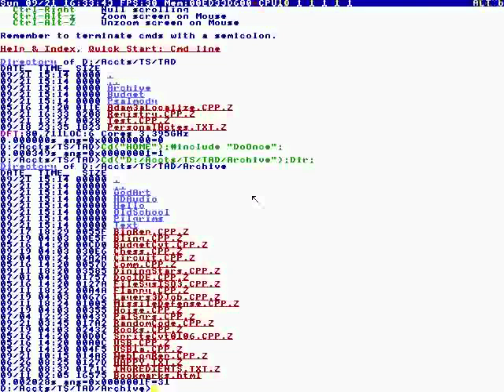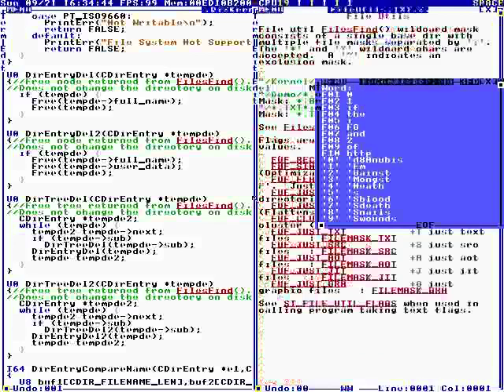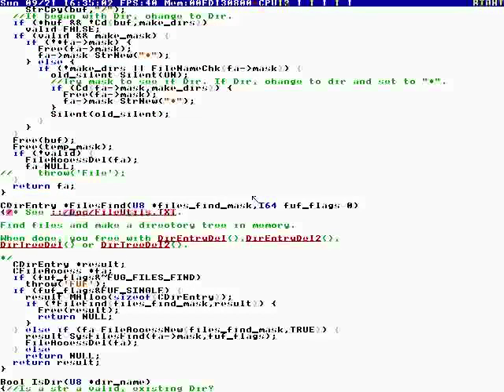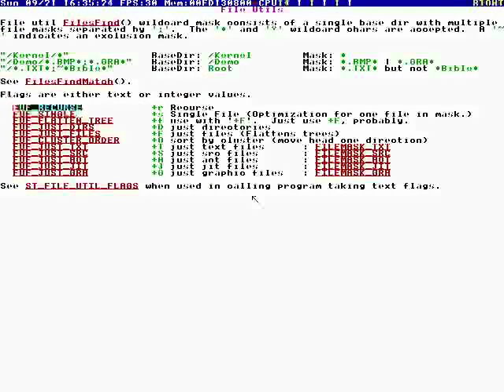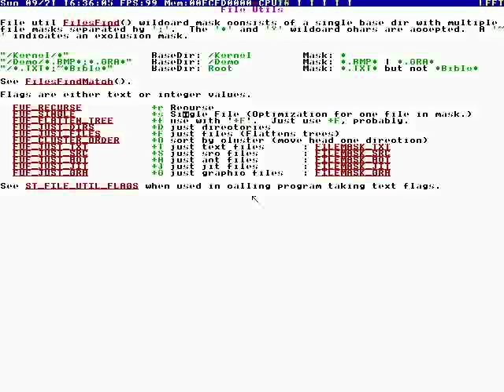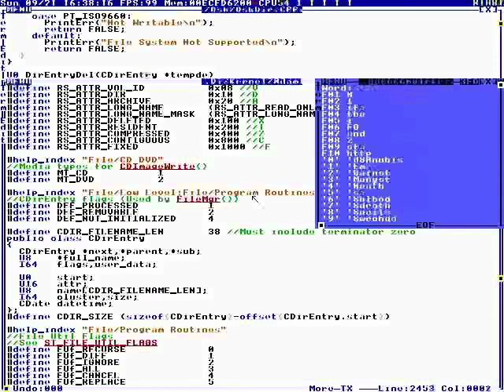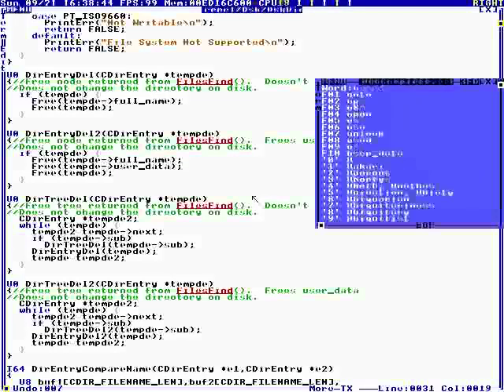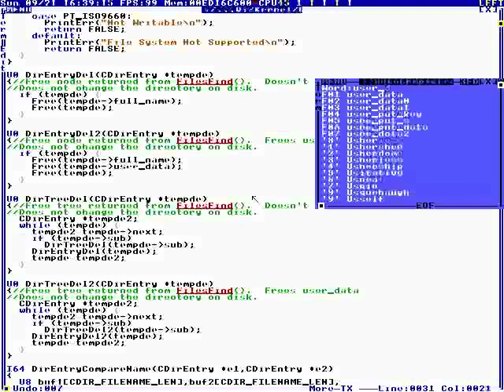TempleOS - 5 Minute Random Code Walk Thru #10